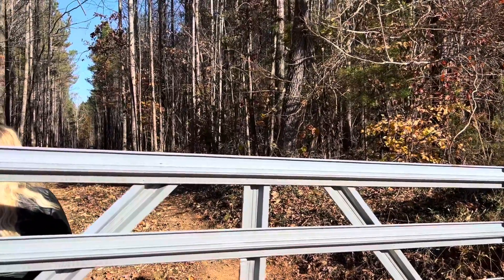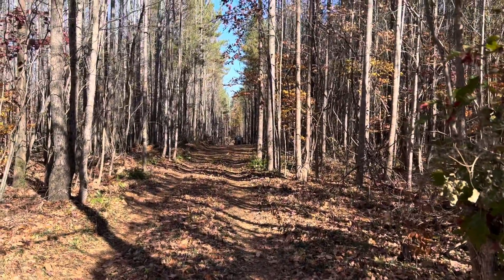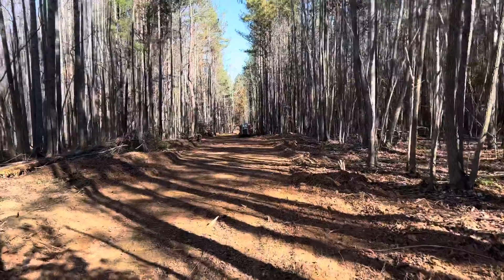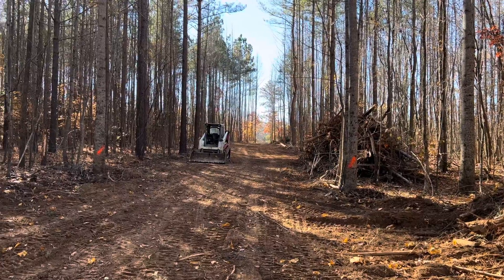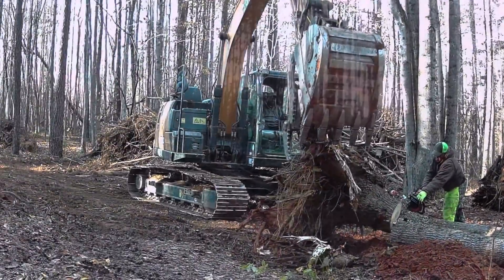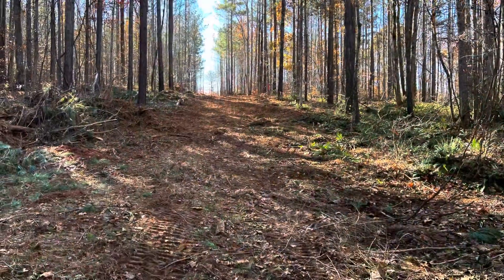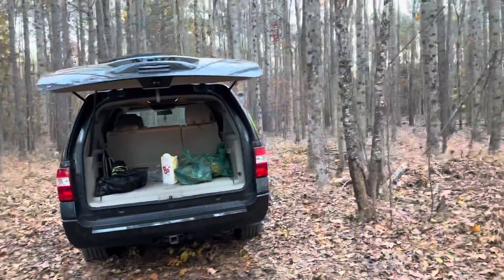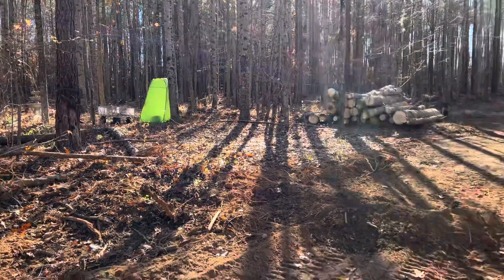The beginning of our driveway